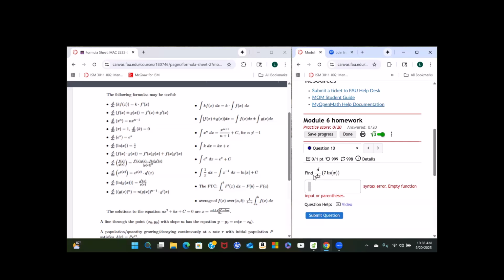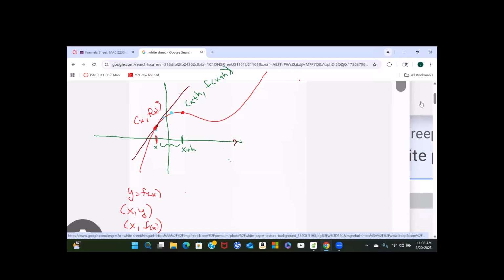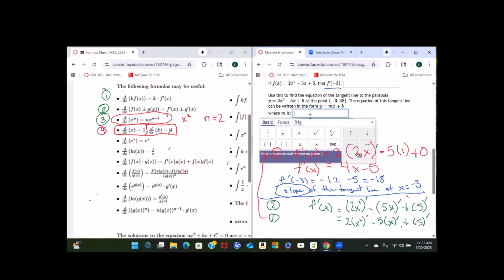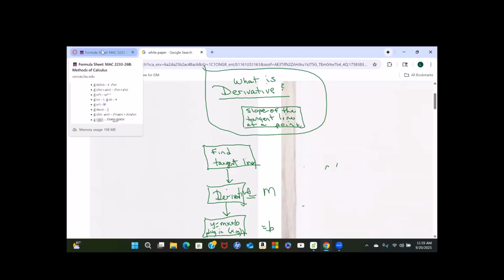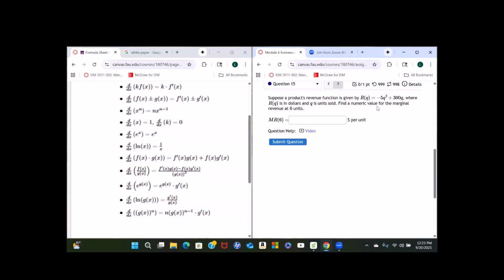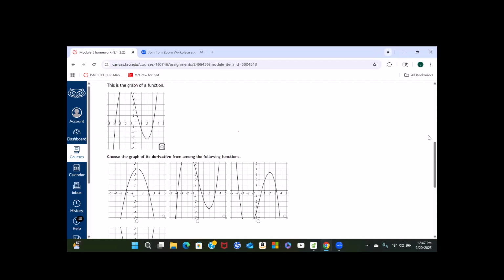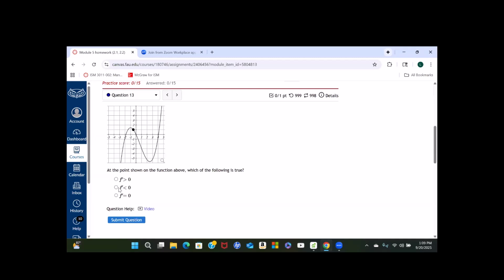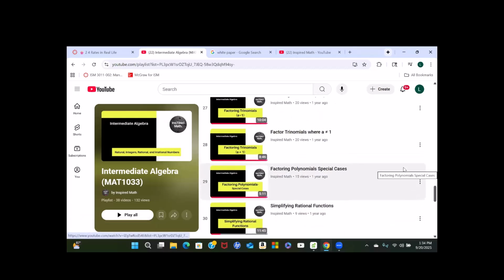Saturday Tutoring Derivatives